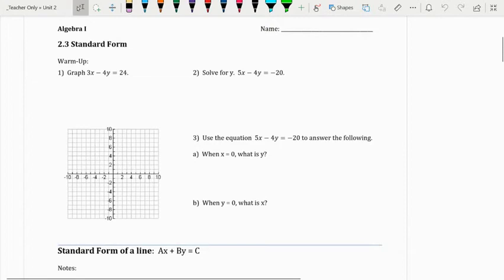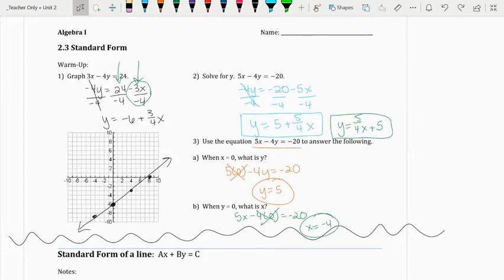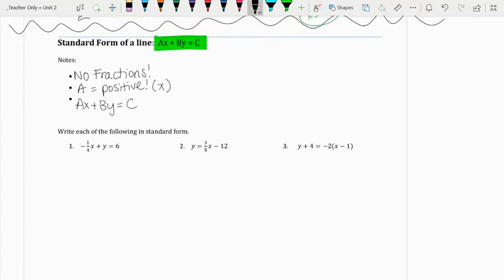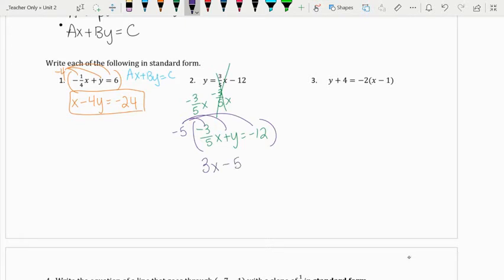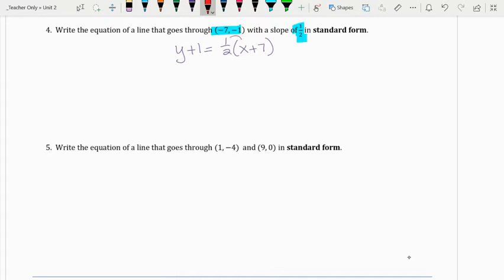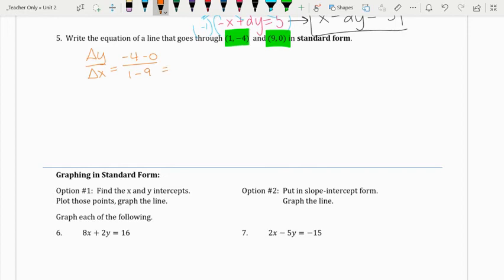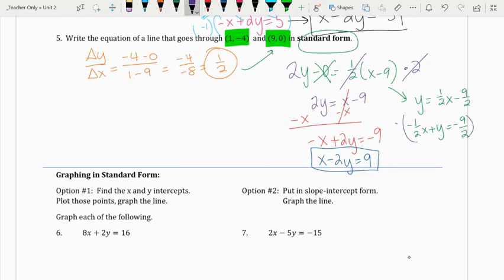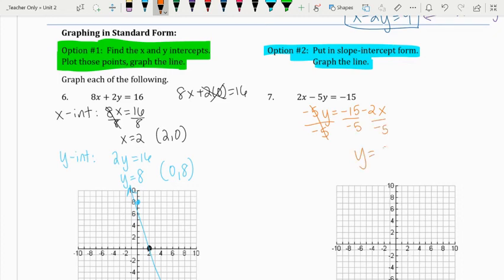2.3 Day 1 - Standard Form (A1)